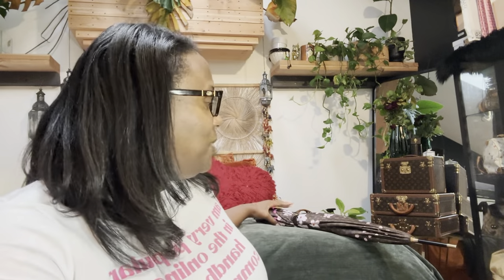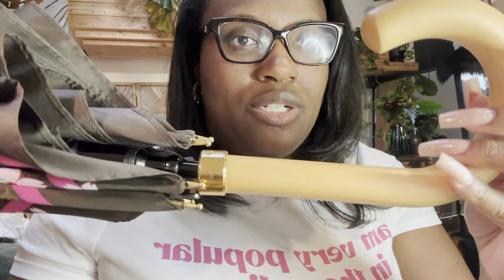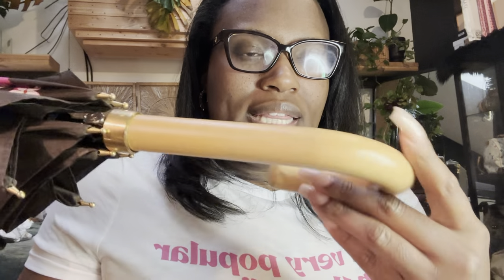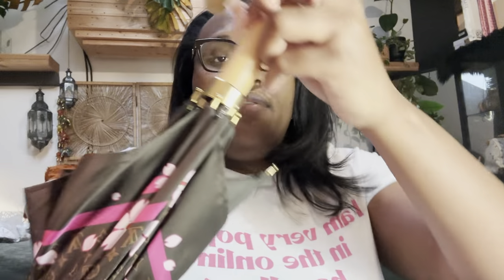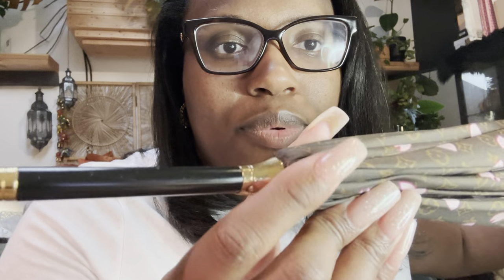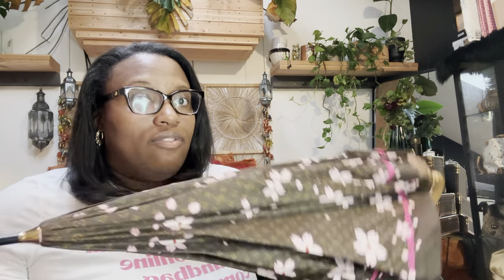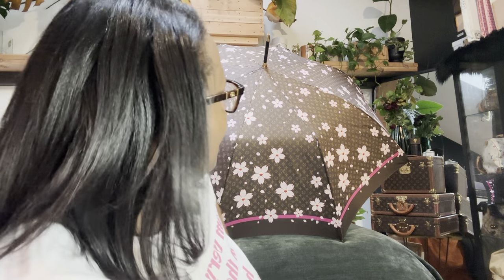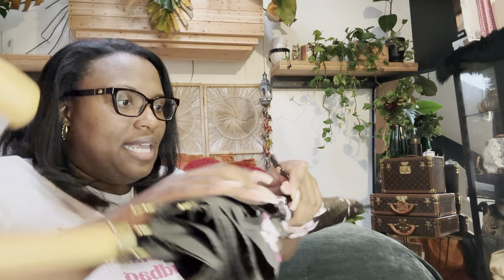Louis Vuitton Cherry Blossom Umbrella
Make sure you are entered in my official giveaway for a chance to win an authentic multicolor speedy 30! Details can be found on my YouTube channel as well as on my Instagram.